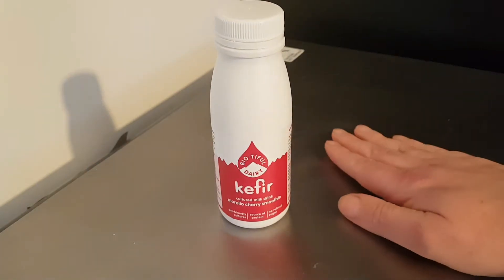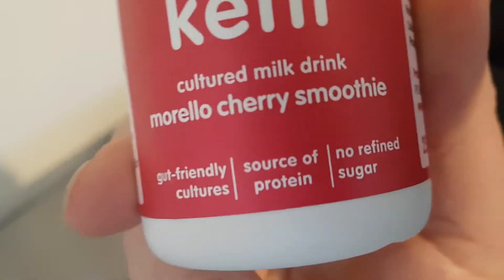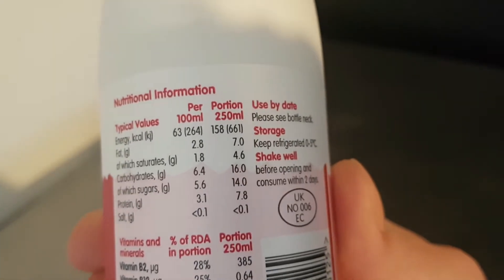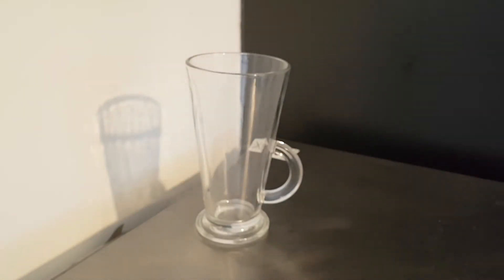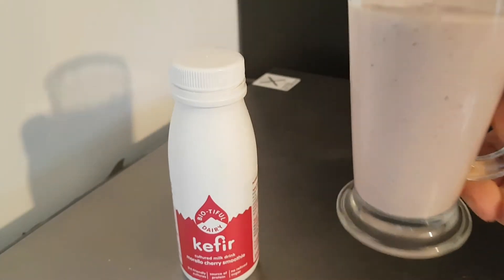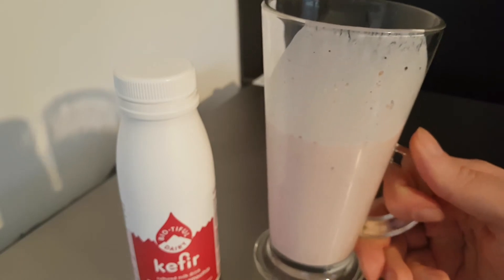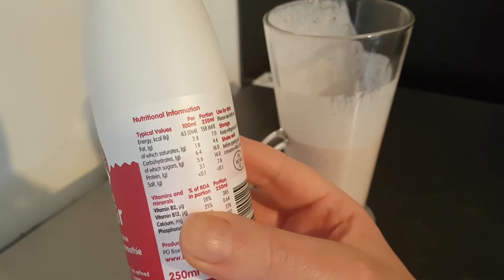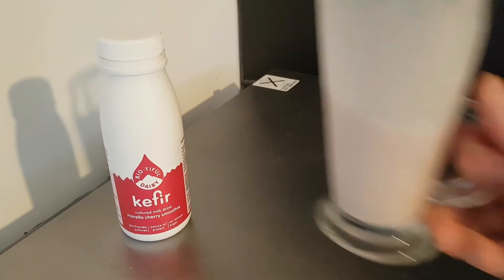Bio-tiful Dairy Kefir - Morello Cherry Smoothie 250ml